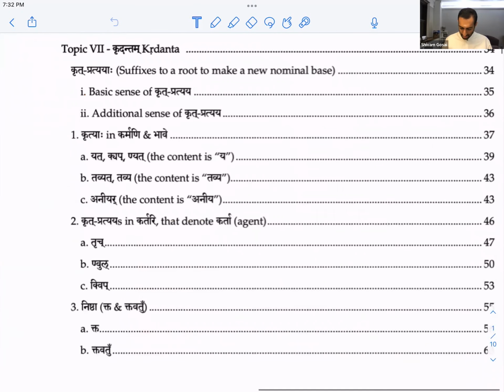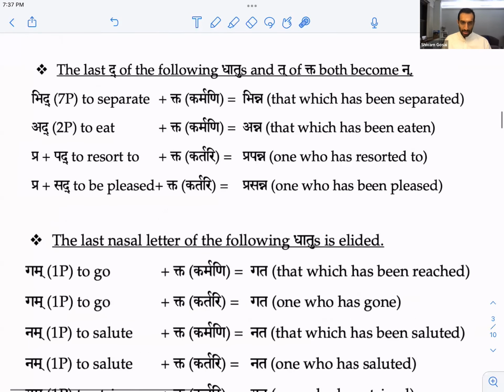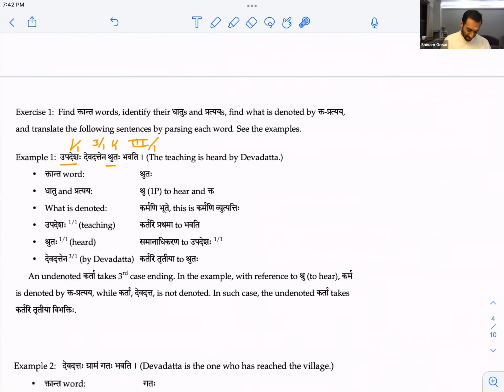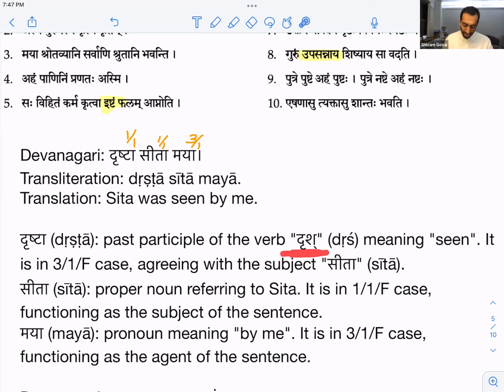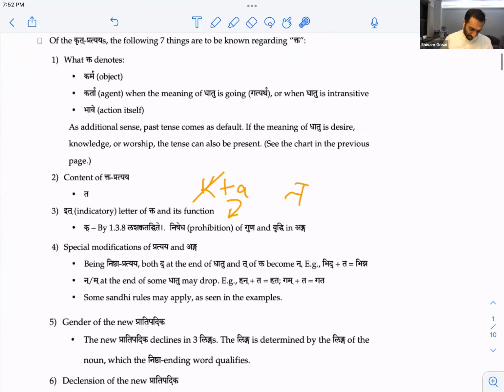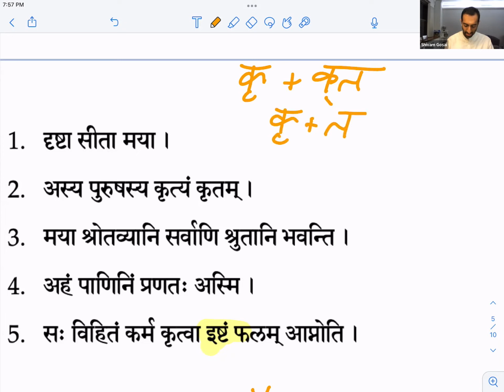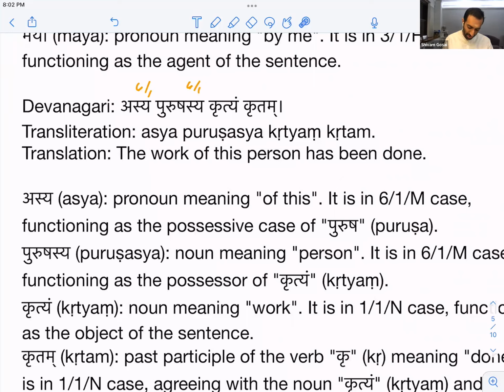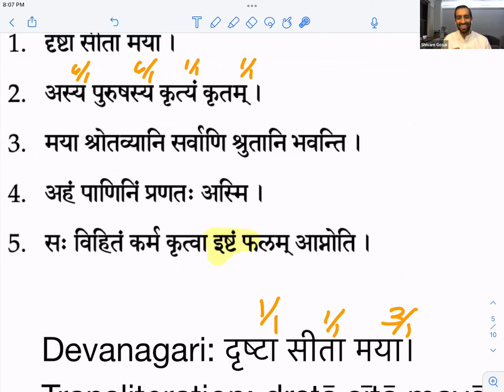Sanskrit Class 148: Kṛdanta Niṣṭhā Kta 3 (April 06, 2023)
23 04 06 Sanskrit Kṛdanta   Niṣṭhā   Kta 3